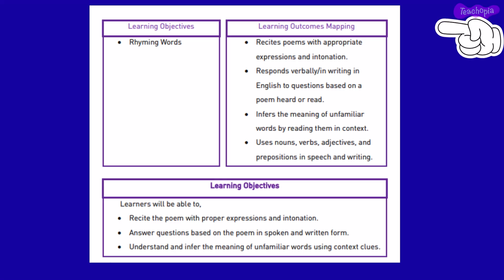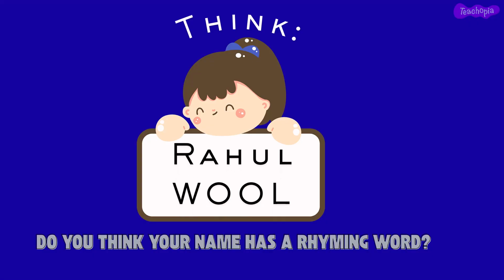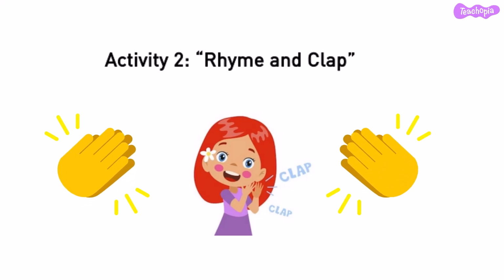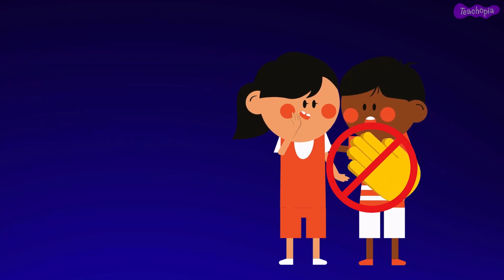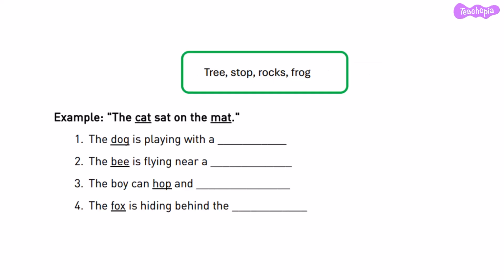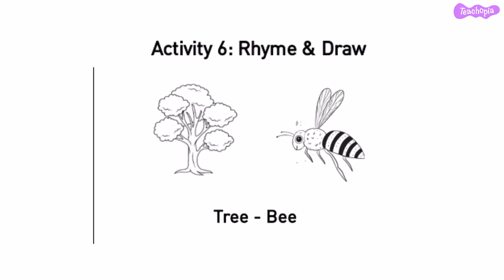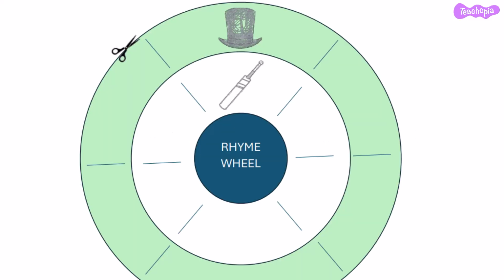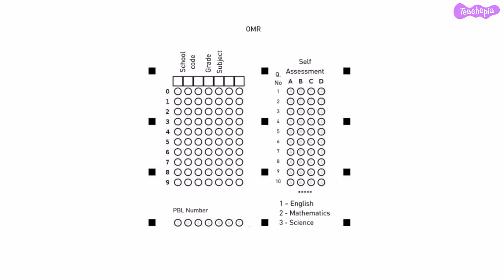Grade 4_Why (Rhyming Words)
This video will take teachers through using the Project Based Learning Sheet for the chapter "Why",  focusing on the concept of "Rhyming Words" and enabling learners to build comprehension on what makes two words a set of Rhyming words, how they can be used in sentences and poetry, and how to identify words in their own context that are rhyming.